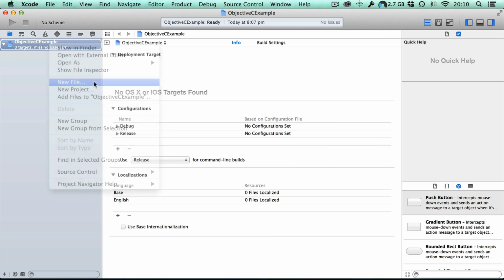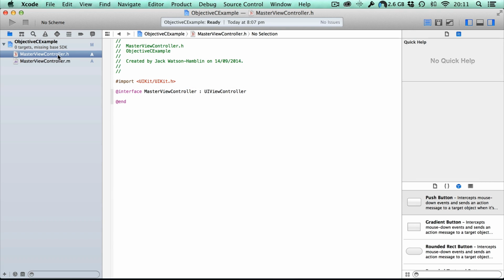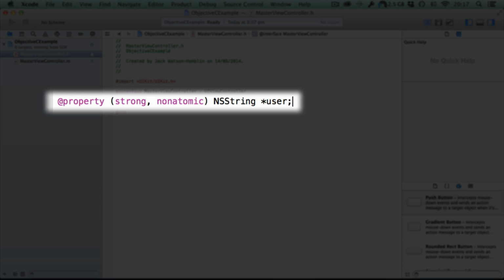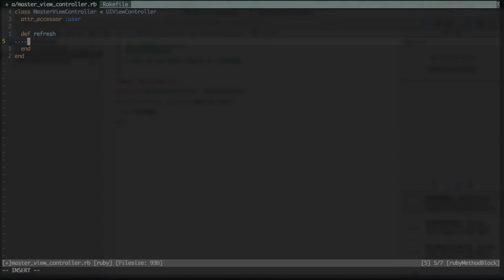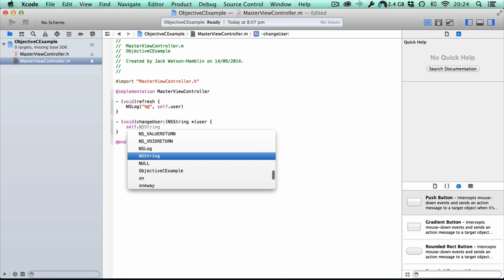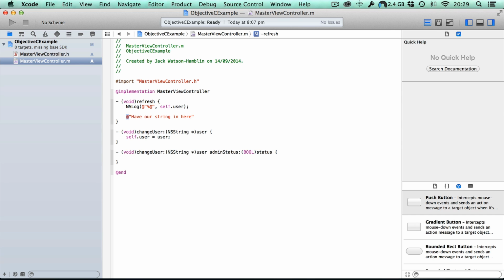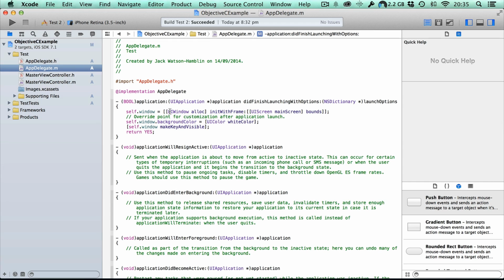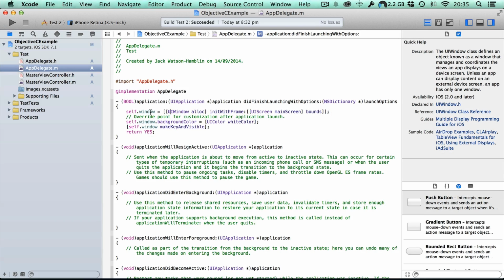Episode 42 Objective C Basics and Conversion